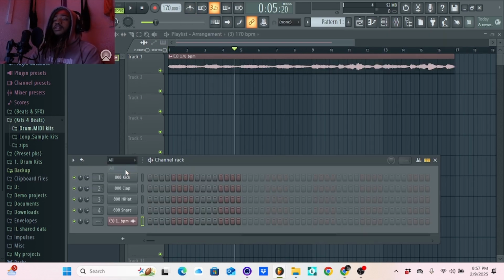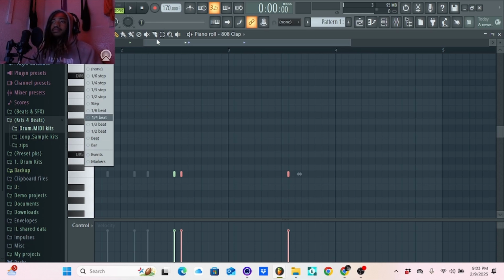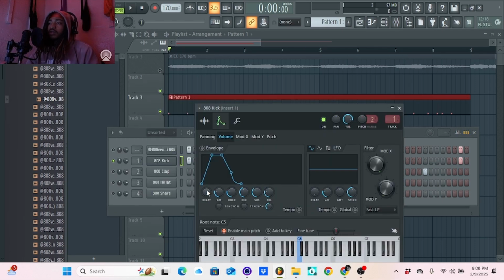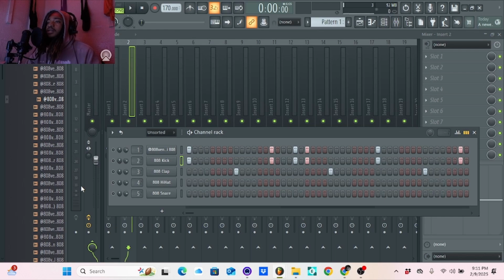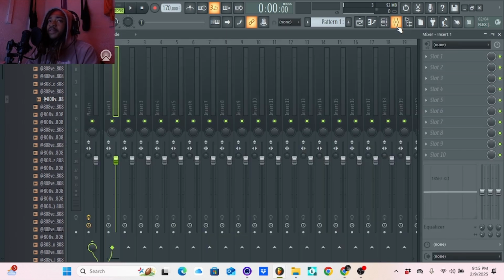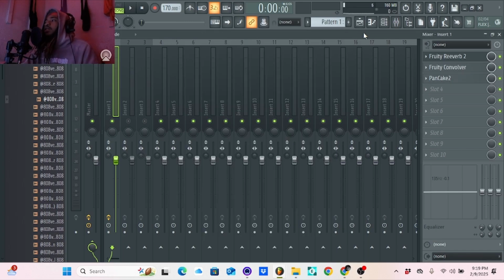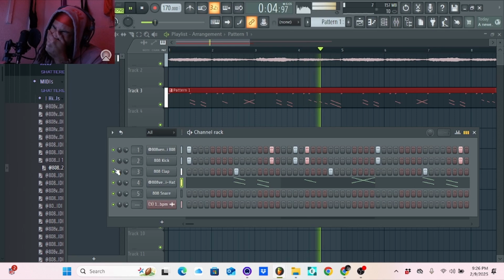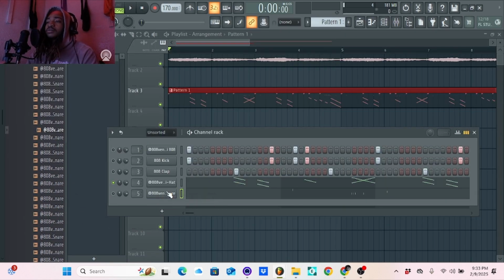Jewel Droppa Regime - Ep 1: Basics of Beat Production (in FL Studios)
In this video I go over the basic components of beat production in FL Studios. Follow me as we begin the journey of cultivativating the creative safe space that is the regime, one jewel at a time.